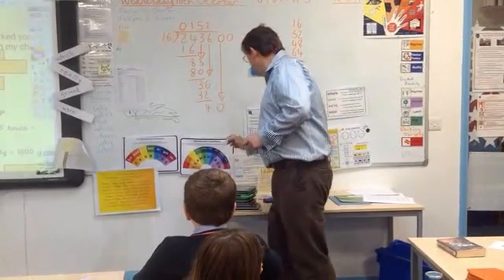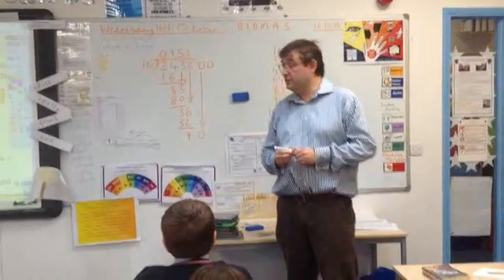Teaching @ Chesswood - Maths Problems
Maths Problems with one of our Year 6 Teachers